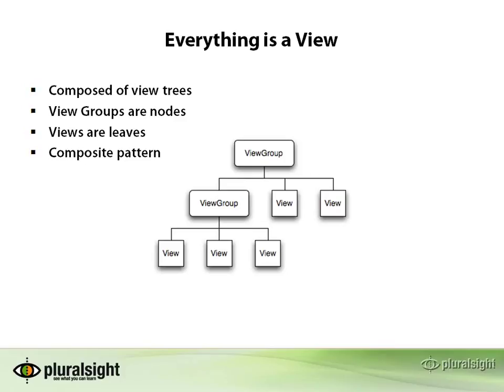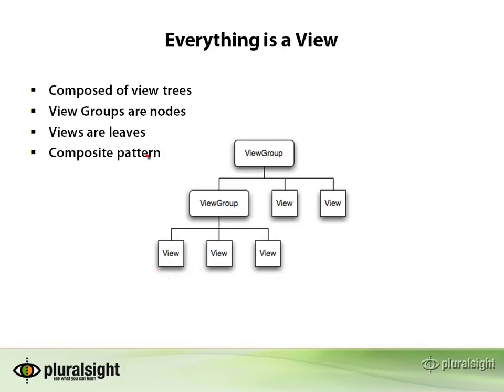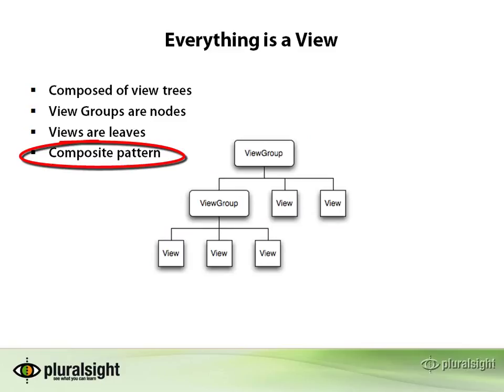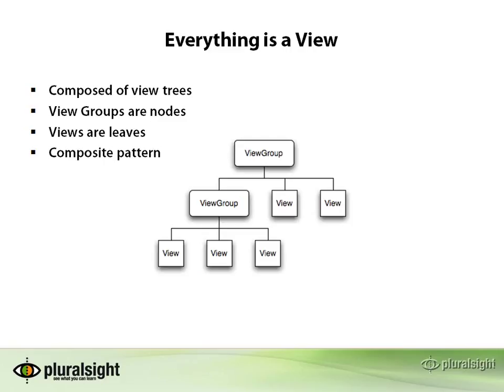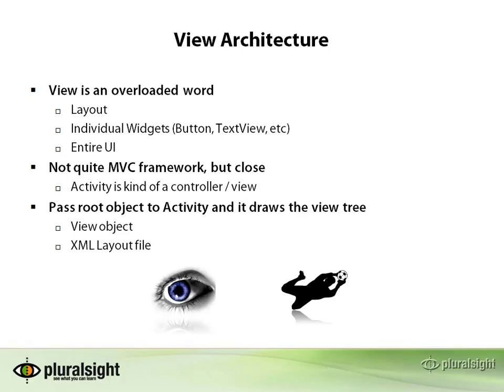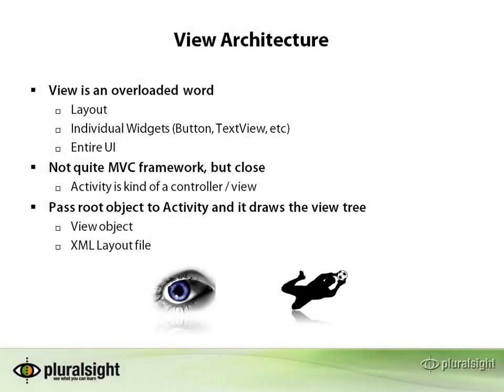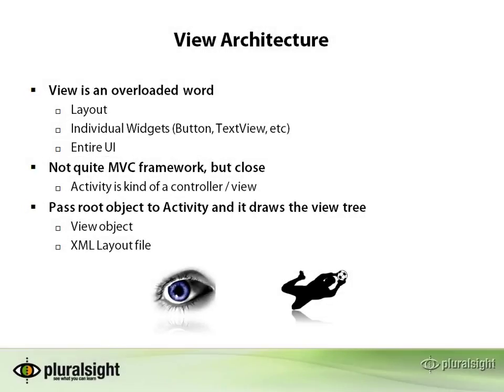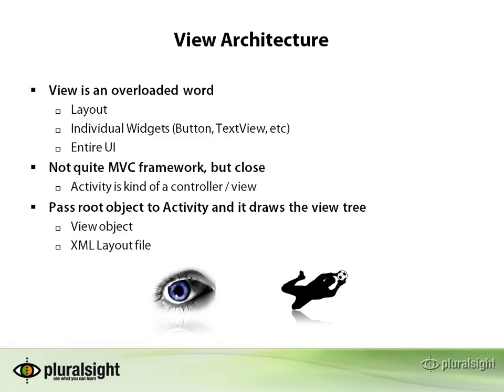Android Programming Lecture 30